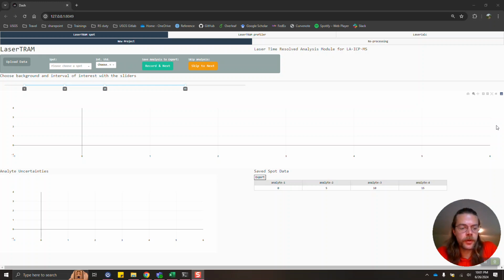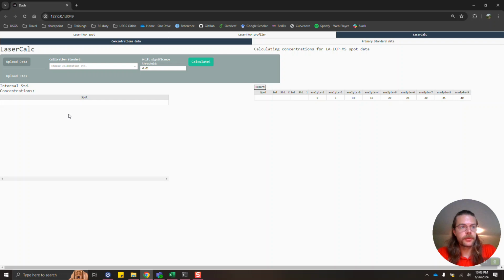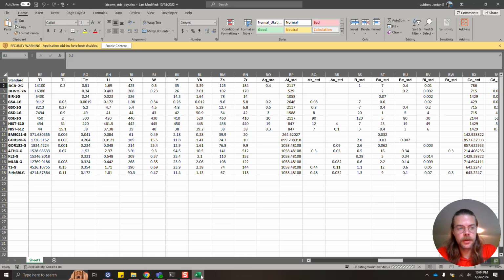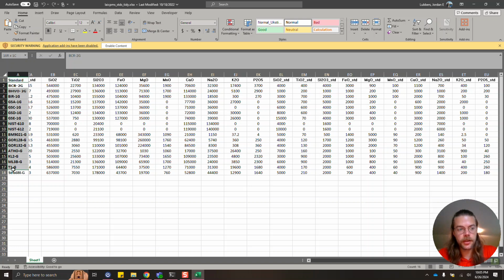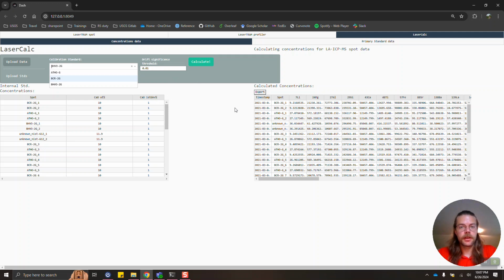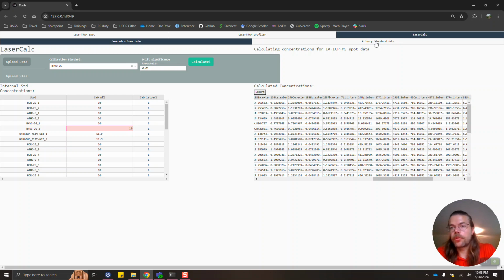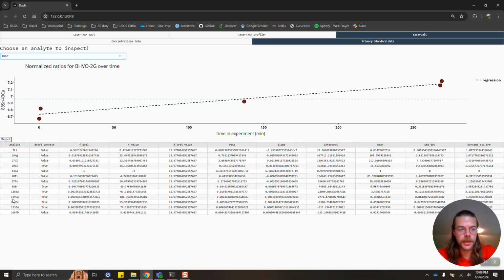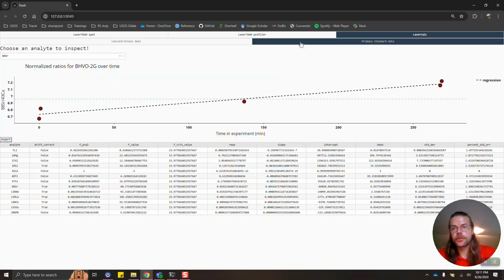Calculating concentrations for LA-ICP-MS data in LaserTRAM-DB part 2: internal and primary standards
The final part in calculating concentrations for LA-ICP-MS data after each spot has had an ablation interval chosen and it has been normalized to an internal standard is to determine

1) what will be used as the concentration for the internal standard
2) what primary calibration standard will be used

We show here how LaserTRAM-DB offers a lot of flexibility in both these aspects, allowing users to inspect virtually any aspect of their decision making and the influence it has on the calculated concentrations.